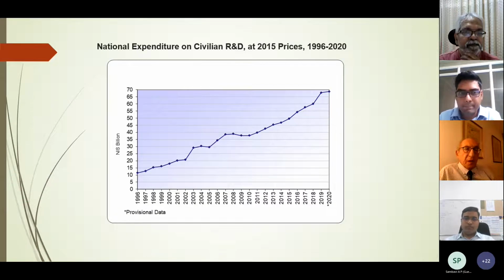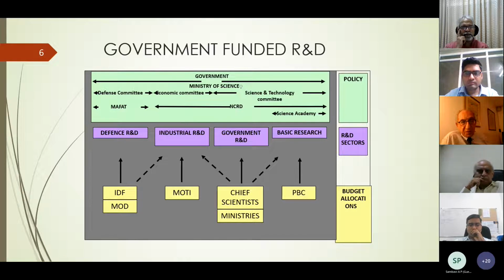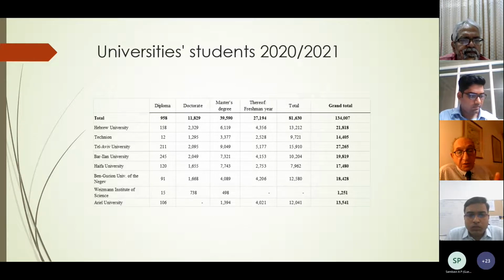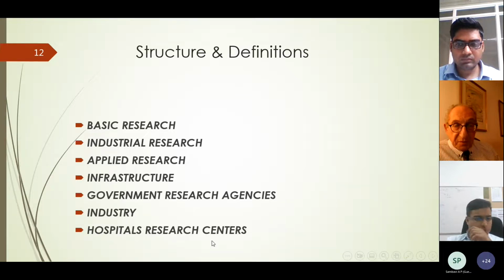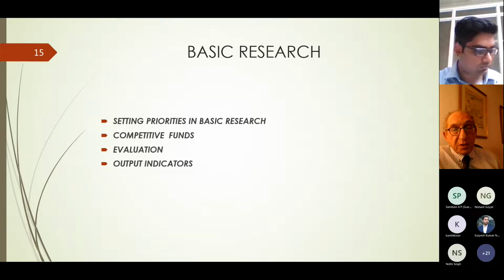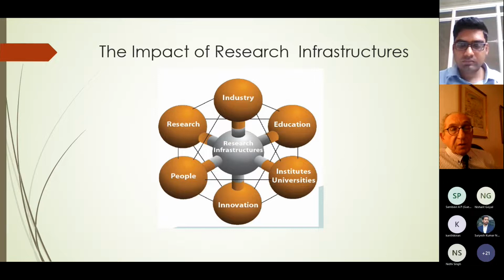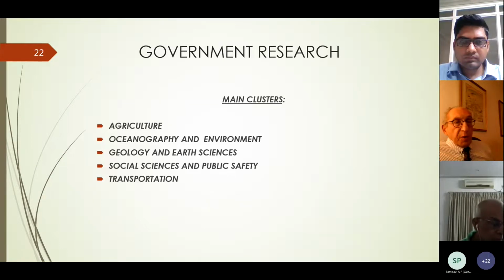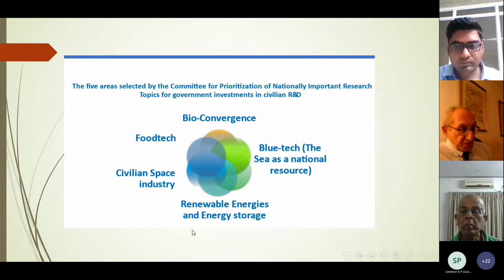DST CPR IISc Policy Lecture Series R&D Policy and Priorities as Reflected in Public Funding of HEIs